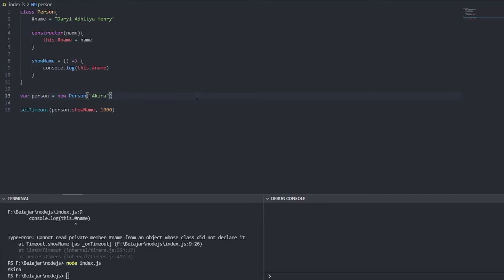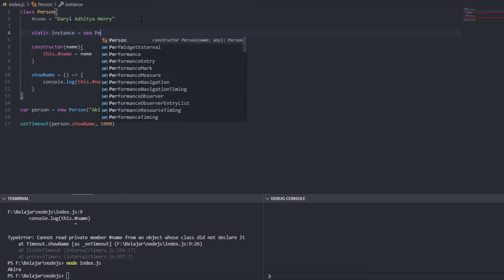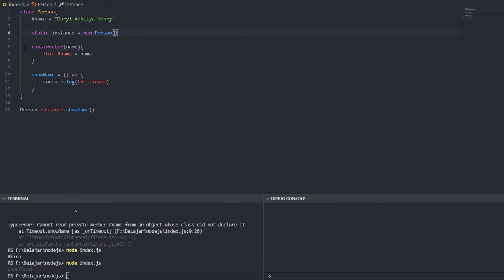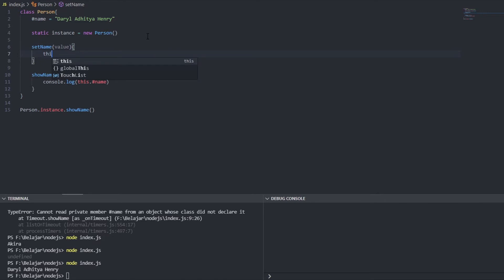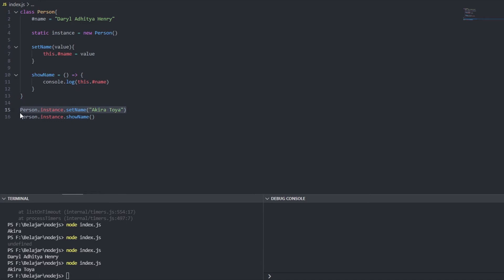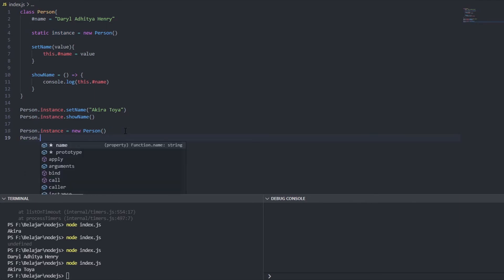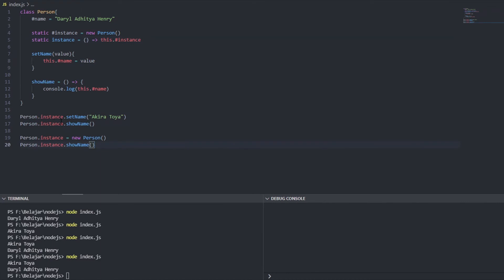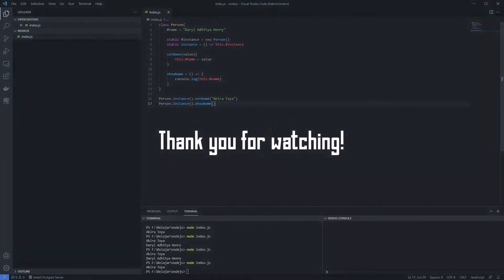Singleton Object using Modern Javascript on NodeJS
This video will show you how to change your class into a singleton object.